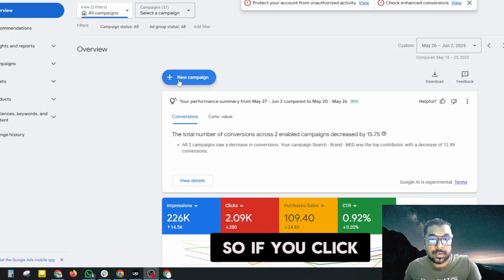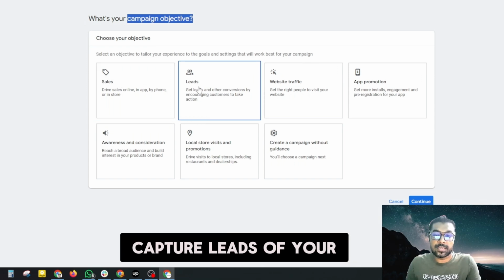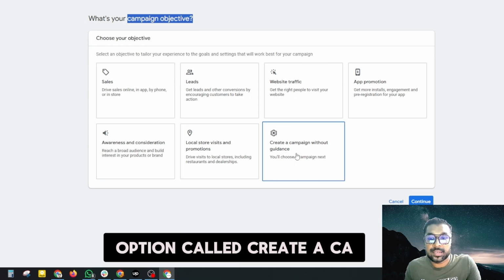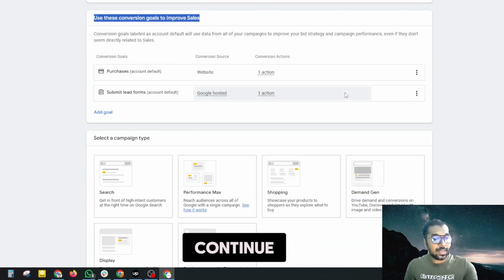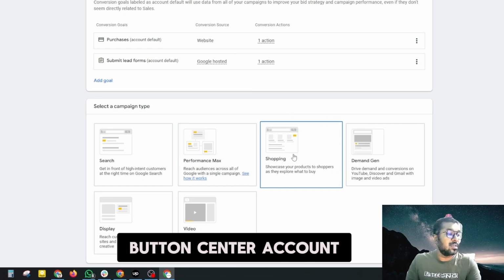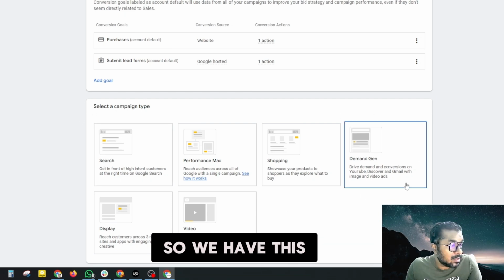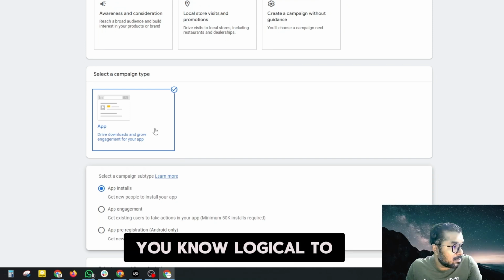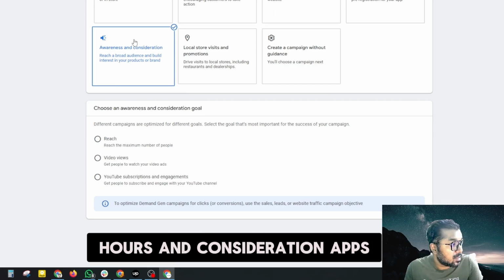Google Ads Campaign Objectives | How Google Ads Works | Free Google Ads Audit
Struggling to get results from Google Ads? Whether you're a small business or just starting out, this video breaks down everything you need to know about setting the right Google Ads campaign objectives and running successful ads—even on a small budget!

In this Google Ads tutorial, you'll learn:

✅ The different Google Ads campaign objectives and how to choose the right one
✅ How Google advertising really works behind the scenes
✅ Google Ads tips to get better ROI with limited spend
✅ How to structure a budget Google Ads strategy for success
✅ Where to find the cheapest Google Ads agency or a trusted Google Ads expert
✅ What goes into a proper free PPC audit or free Google Ads audit
✅ The step-by-step guide to how AdWords works and how Google Ads works

If you're searching for a reliable guide to launch your Google Ads campaign or just want a deeper understanding of how to optimize your current setup, this video is for you.

Marketers looking for a smart Google Ads strategy

Anyone curious about how to run Google Ads with a small budget